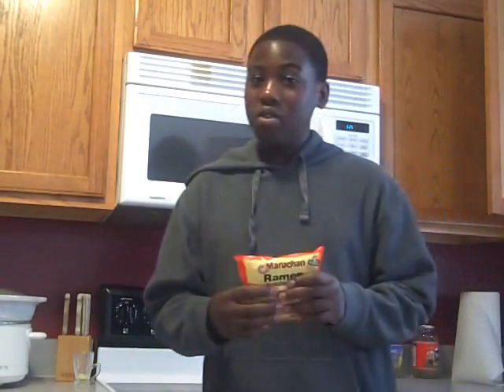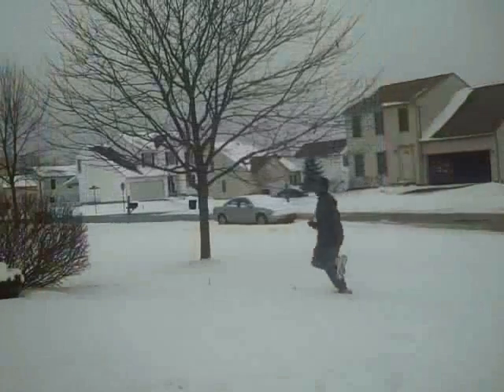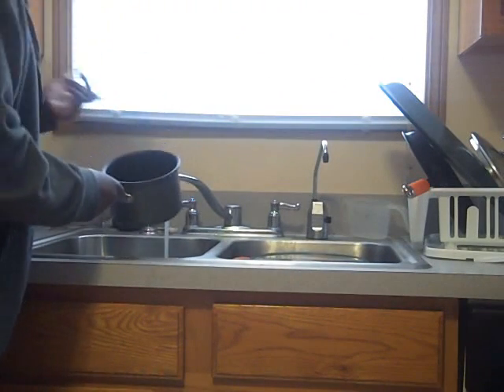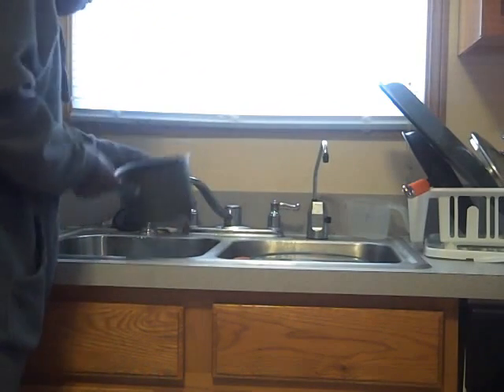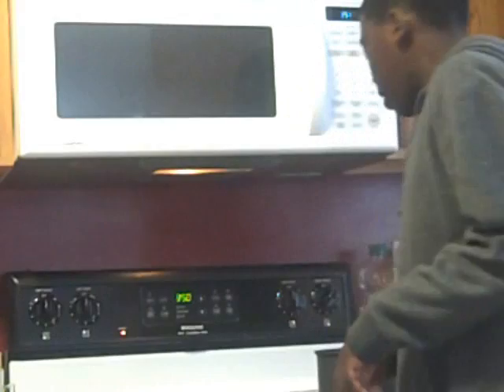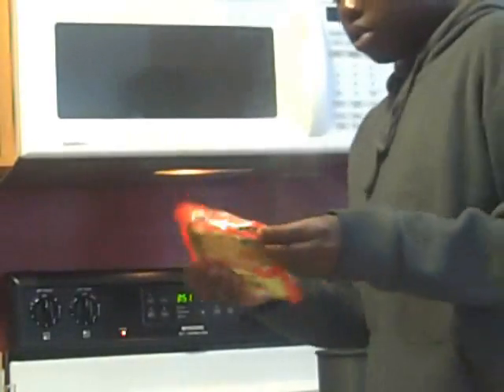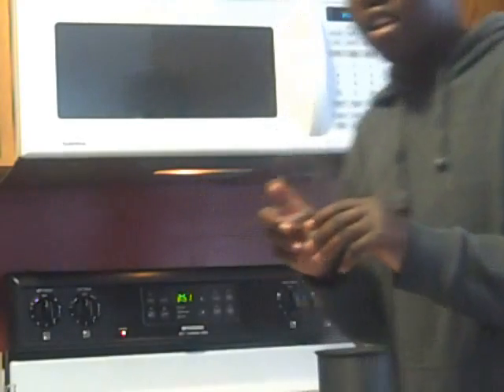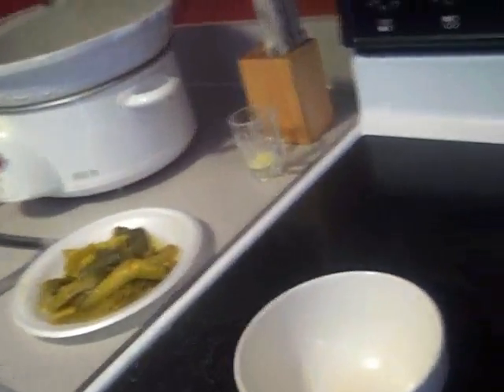COOKING WITH DJ